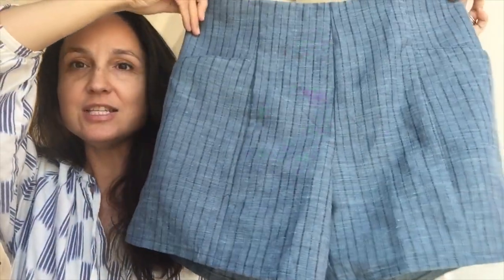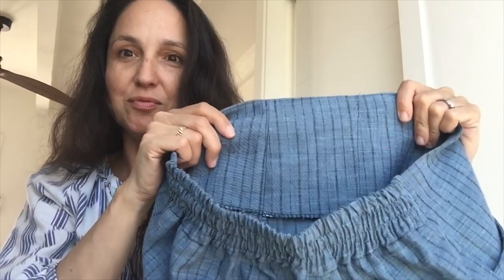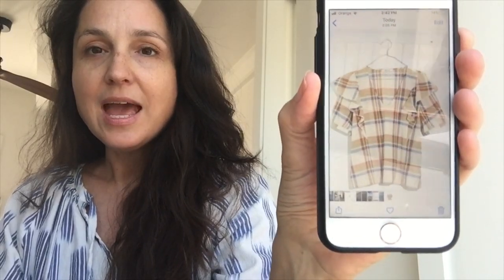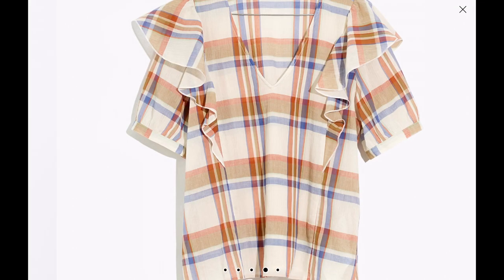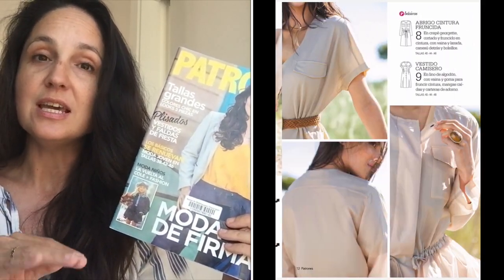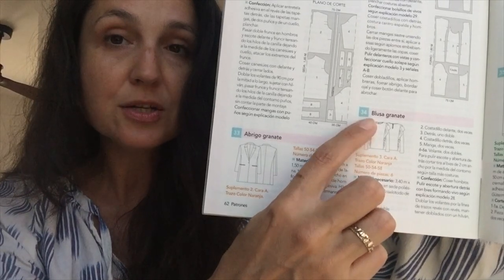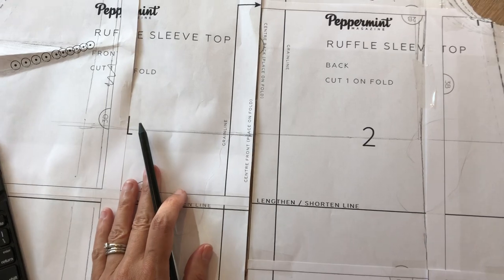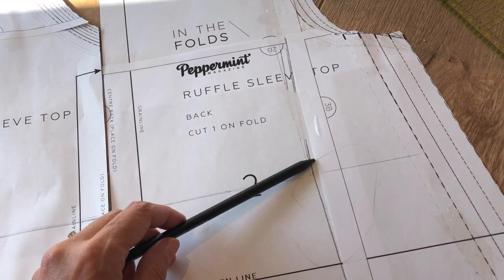Can I Copy a Madewell Top?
Sewing a top

The shorts are the Pietra Pants and Shorts by Closet Case Patterns

Go to the App Store to get a free issue of Patrones Magazine
The video I used to draft the ruffles is: